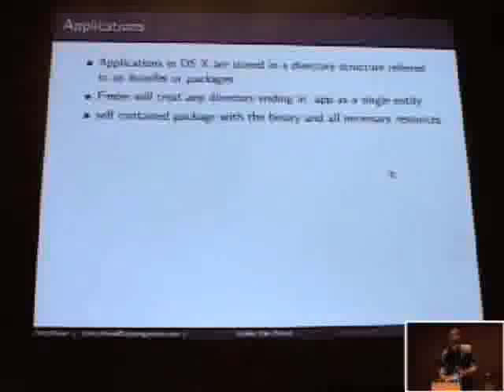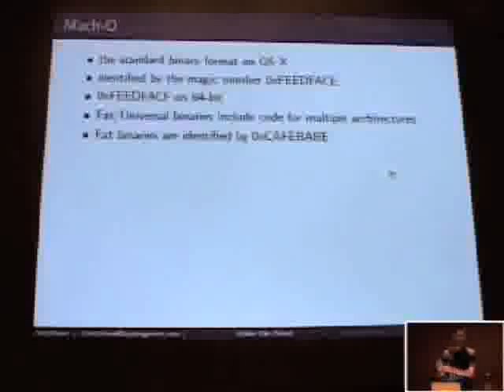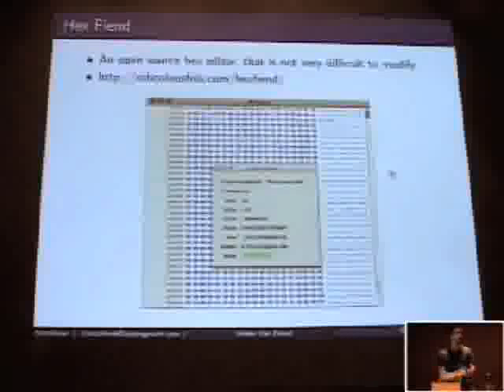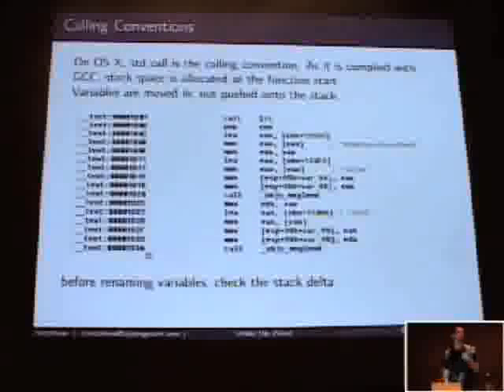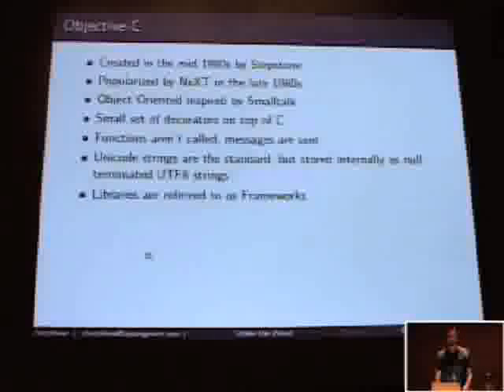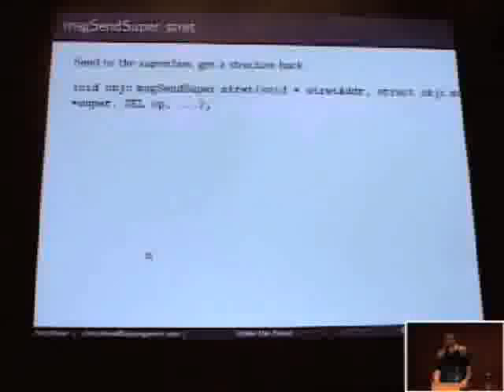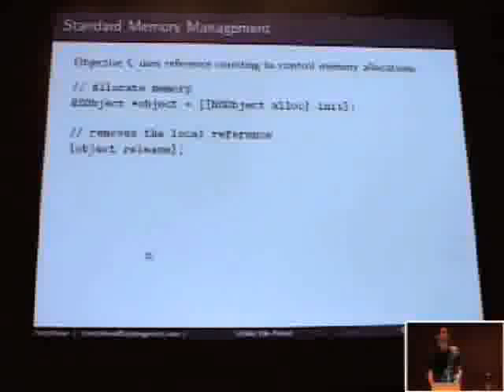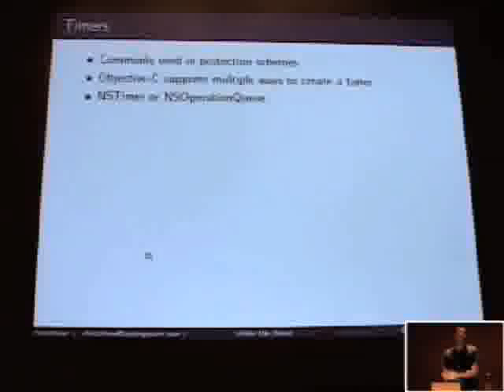Under The Ihood (Recon 2008)